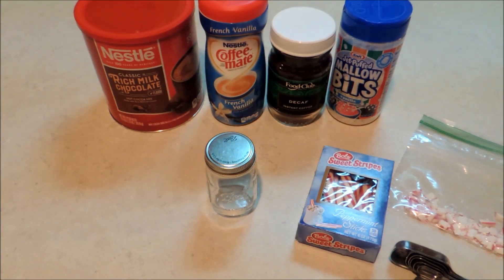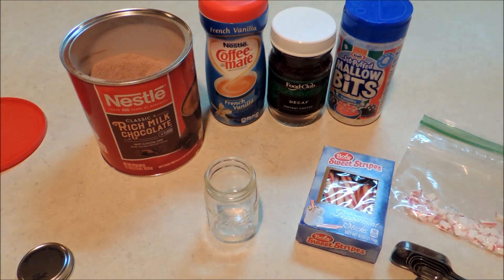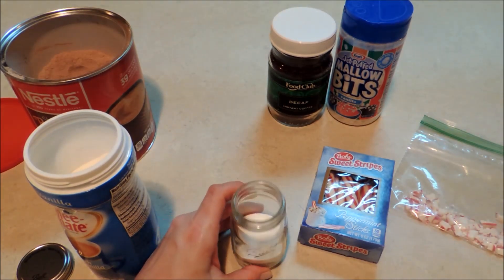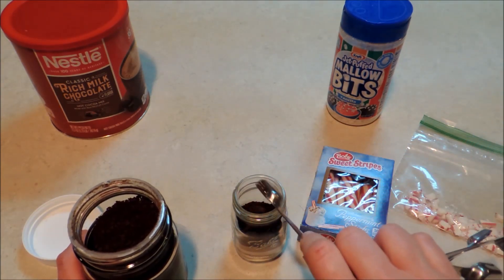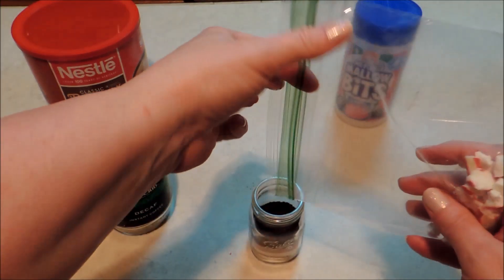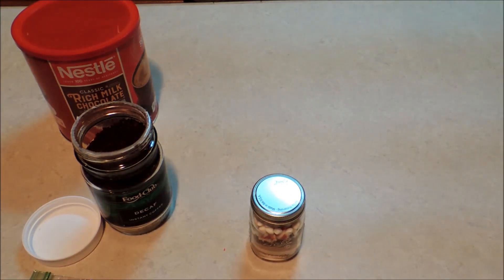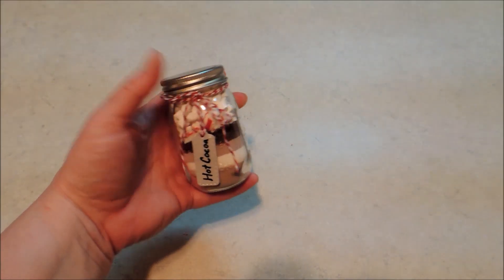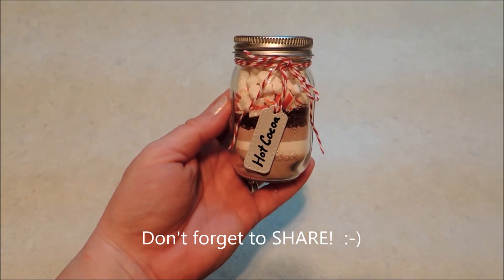Mini Hot Cocoa Stocking Stuffer Gift-in-a-Jar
Make a single serving of hot cocoa in this mini gift-in-a-jar mix for stocking stuffers or coworker gifts this Christmas.